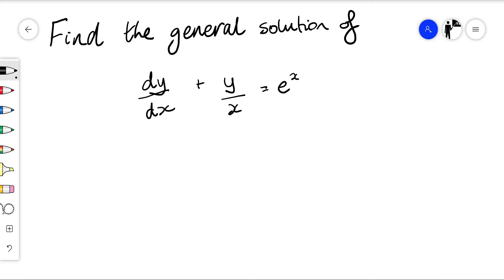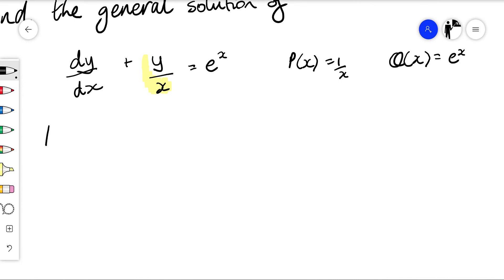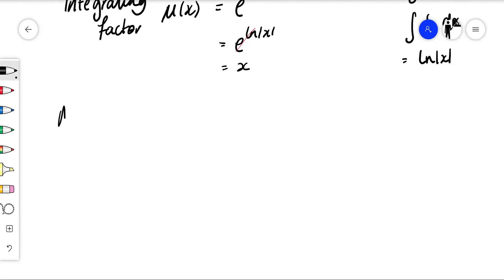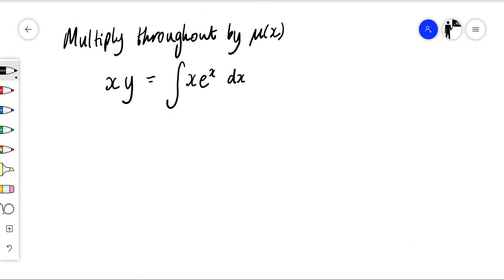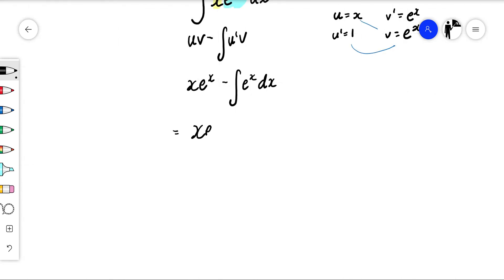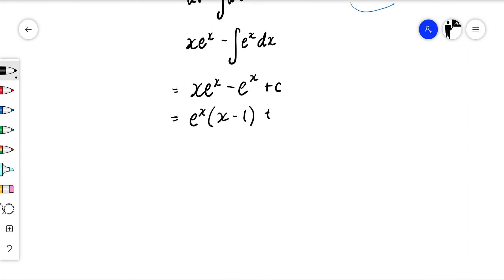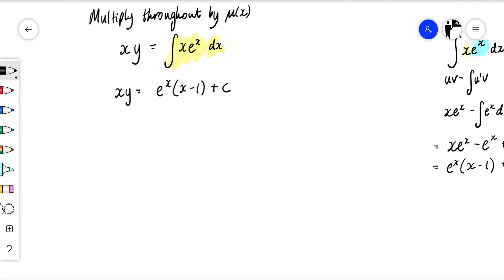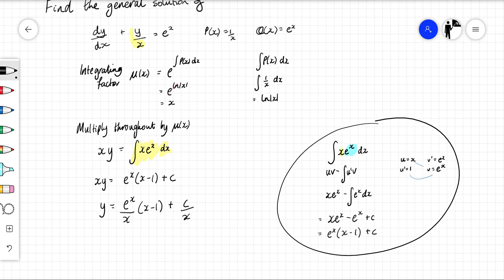1st Order ODEs General Solution 3